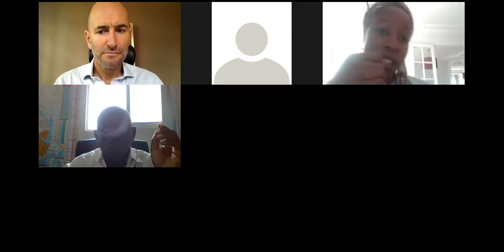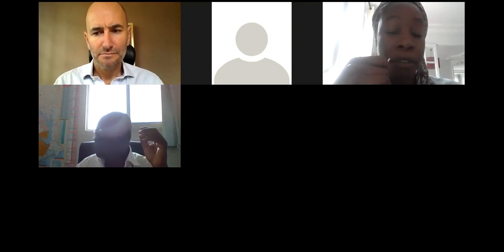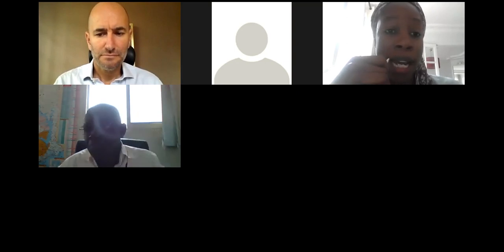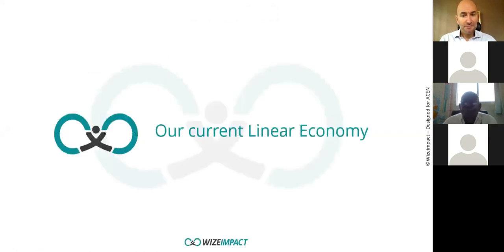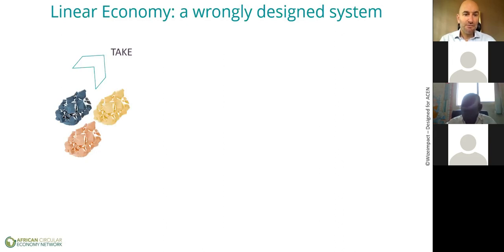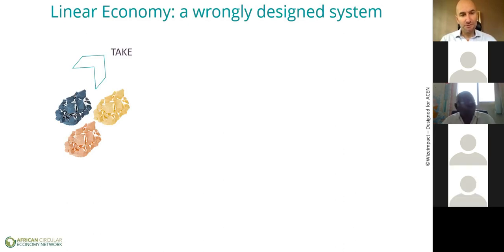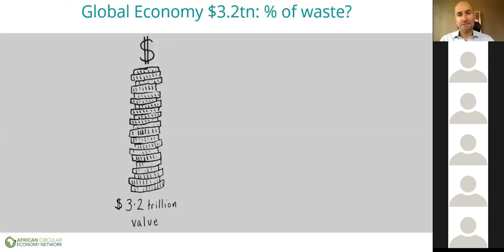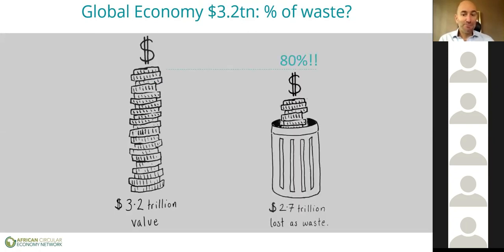Alex Lemille - Circular Economy Training 2019